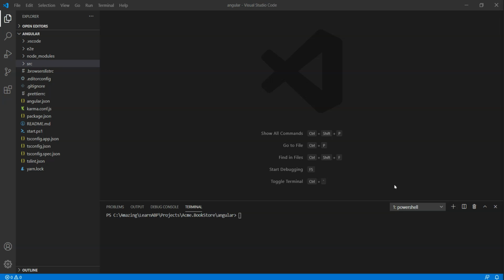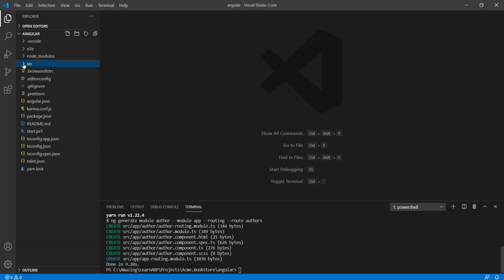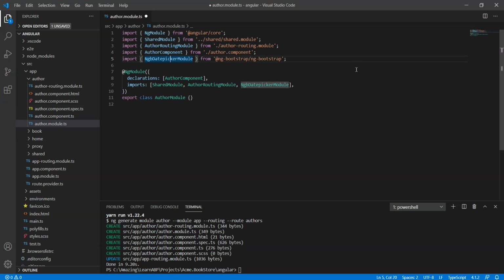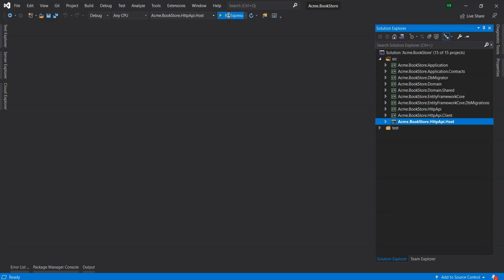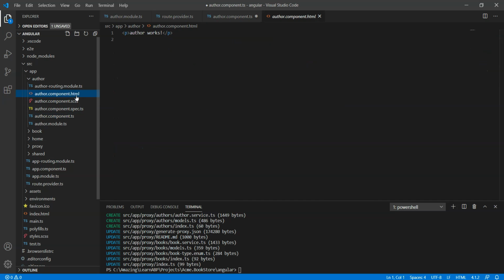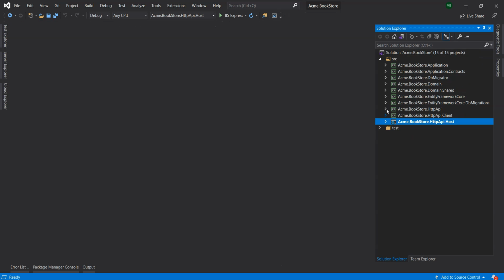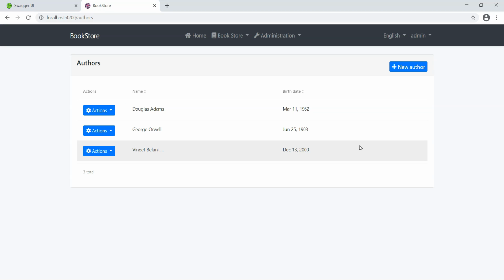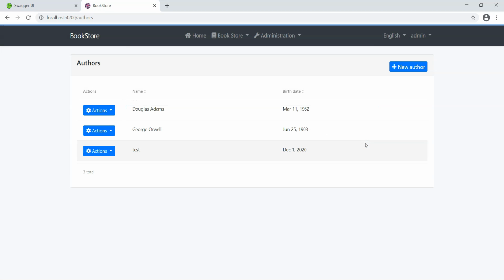CSE03 LES10 Authors User Interface